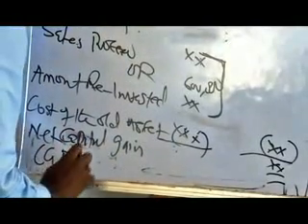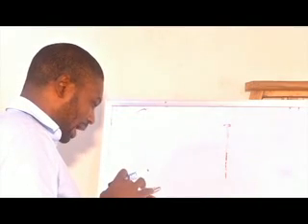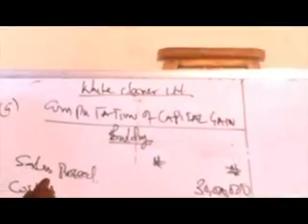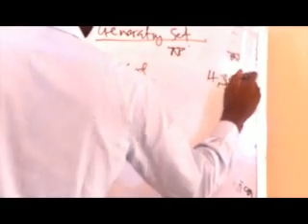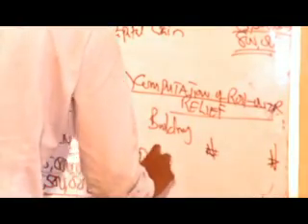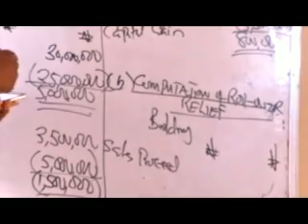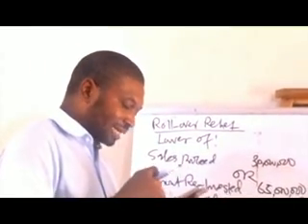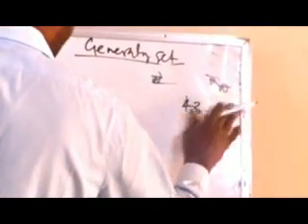CAPITAL GAIN TAX (part two)